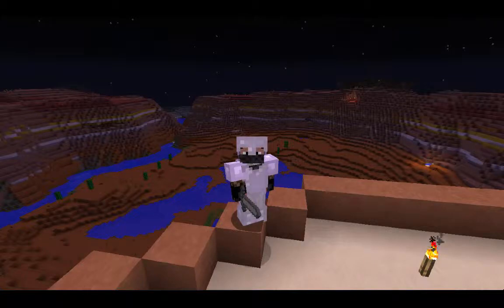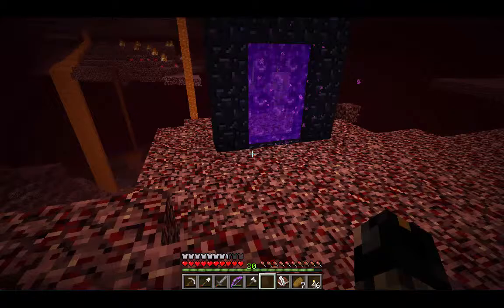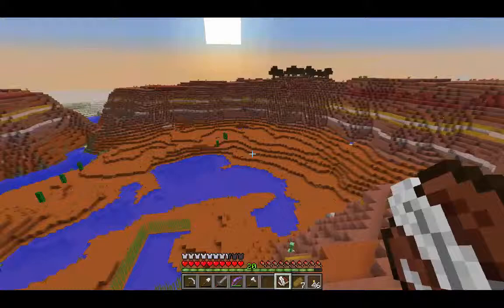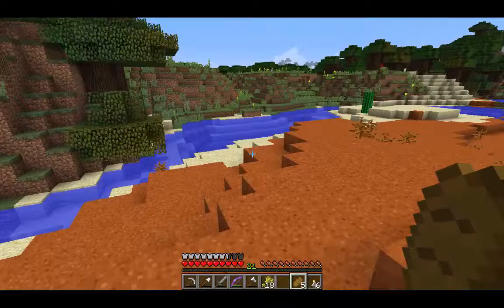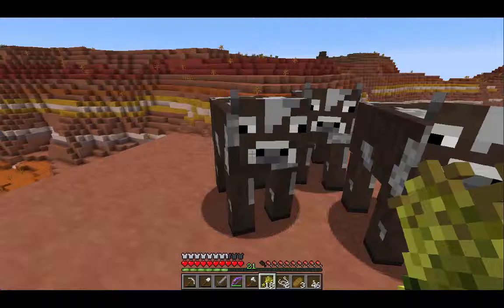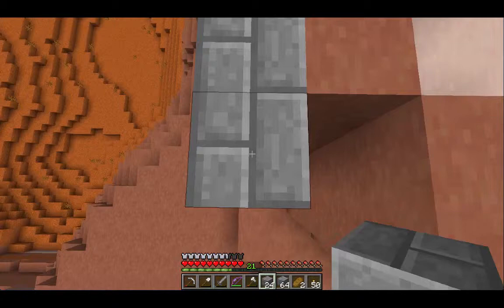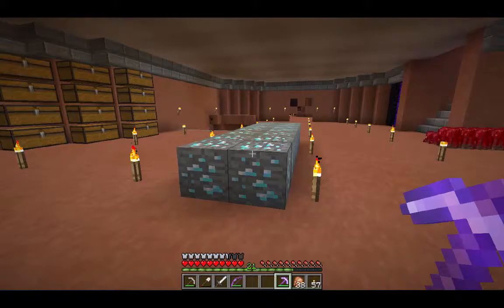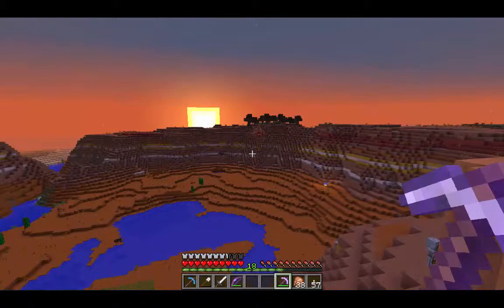VynnackFey Plays Minecraft - Episode 05 - Granary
Welcome to the sixth episode of my Minecraft Let's Play series called "VynnackFey Plays Minecraft". In this episode, we set ourselves some new objectives for our new house and complete some minor tasks to get us going.

If you have some time so spare, please leave a like or a comment with some constructive feedback so I can improve my videos.